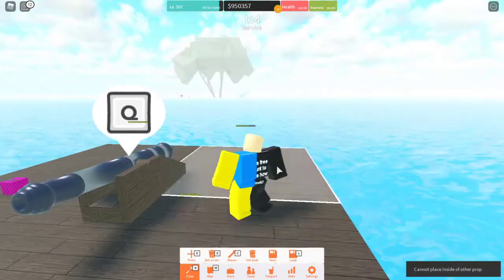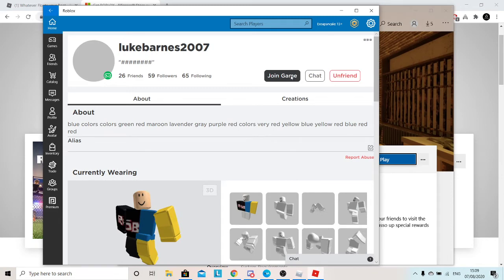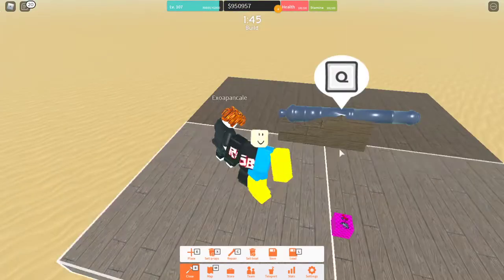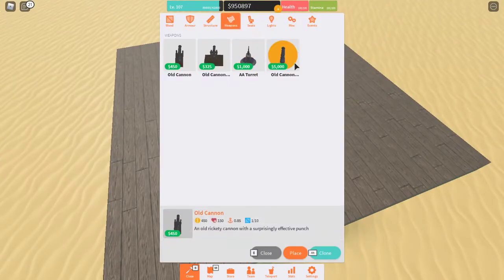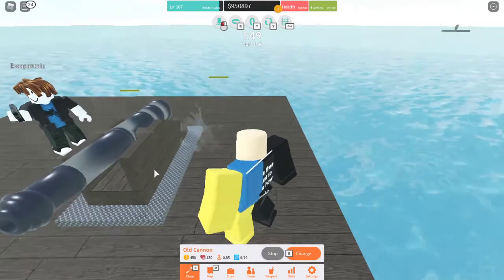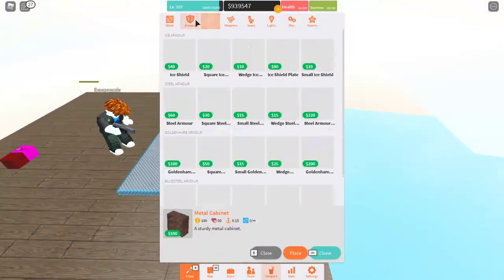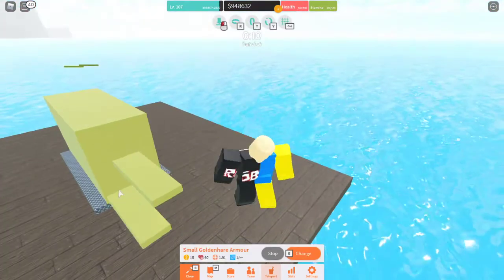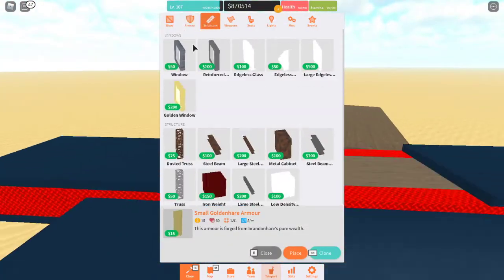WFYB How to compress Old Cannons! FOR NOOBS/PROS!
In this video I will show you how to compress cannons on a game called WhateverFloatsYourBoat with a very nice player base. WFYB Is a game where you build a boat to survive a flood and battle other players to the death!

🎮 !Gaming server! 🎮

With over 25 channels varying from giveaway channels to meme channels!

A full staff team able to help you in any games like ROBLOX or GTA-V

All this for free, not a single thing costs anything.